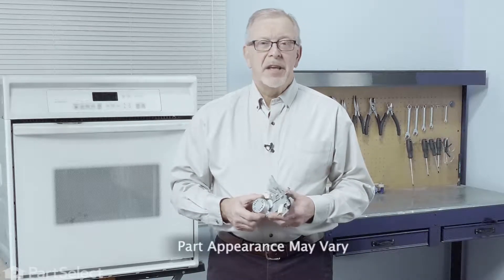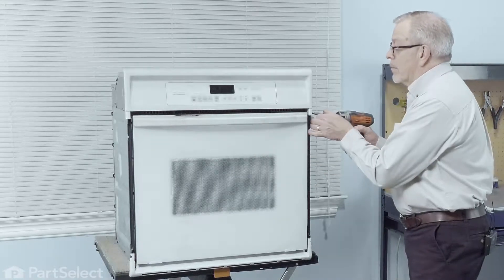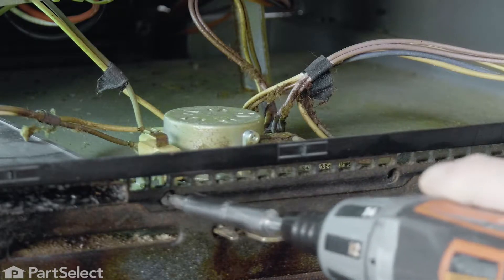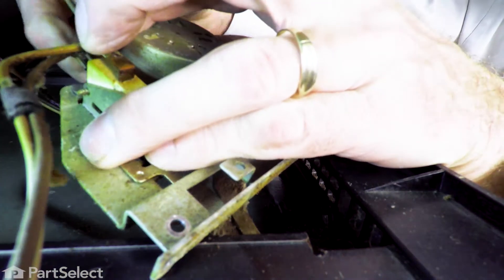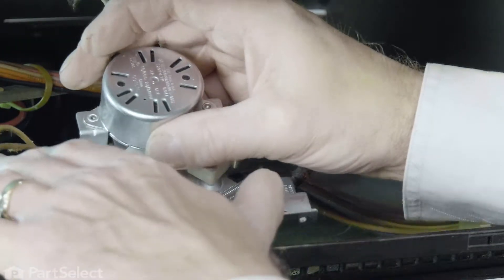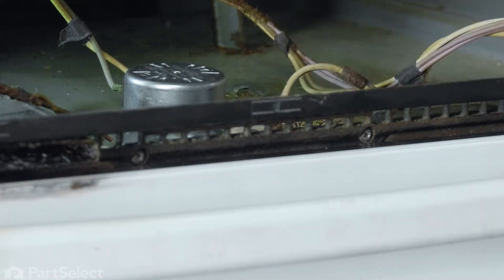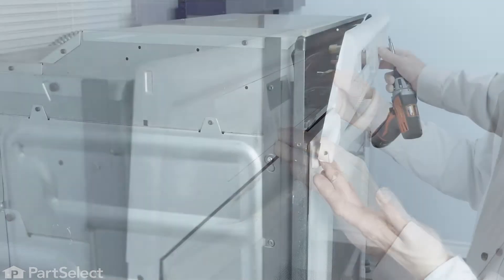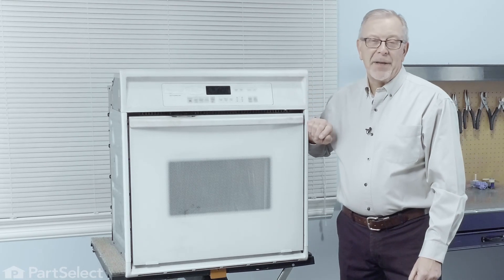Whirlpool Range/Stove/Oven Repair – How to Replace the Door Lock Assembly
Do you need help replacing the Door Lock Assembly (Part # WPW10195934) in your Range? With this video, Steve will show you how easy it is to complete this repair yourself, by taking you through the process step-by-step. When you do the repair yourself, you can save time and money that you would normally spend on having an expensive repair technician come to your home. At PartSelect, we provide tools for success at every stage of the repair and have been helping do-it-yourselfers since 1999!

Do you need a replacement Door Lock Assembly for your Range? At PartSelect, we pride ourselves on selling only Original Equipment Manufacturer parts, so you know the part you buy will be compatible with your Range. You can pick up an authentic OEM part sourced directly from the original manufacturer here:

The information in this video is specific to KitchenAid, Maytag and Whirlpool Ranges. If you’re looking for a replacement Door Lock Assembly for a different model Range, simply enter your model number into our website here:

If you are having one or more the following issues with your Range, replacing the Door Lock Assembly may solve your problem:
1. Too Hot

For more helpful repair videos, you can browse through the hundreds of repair videos on our YouTube channel. For more help with your Range, look at our Range Repair playlist on our YouTube channel: